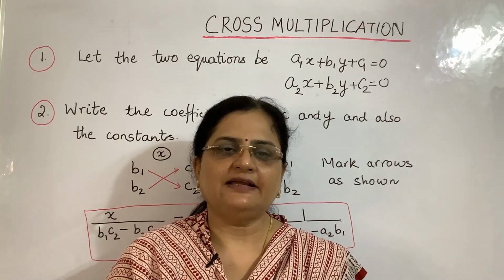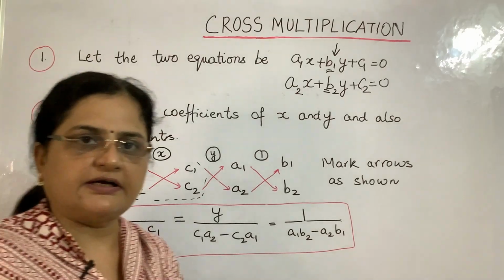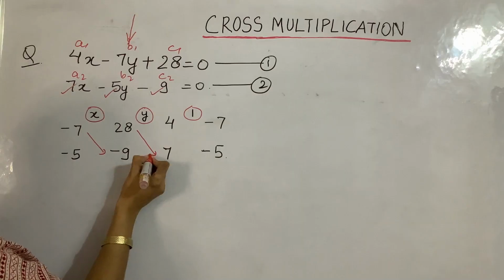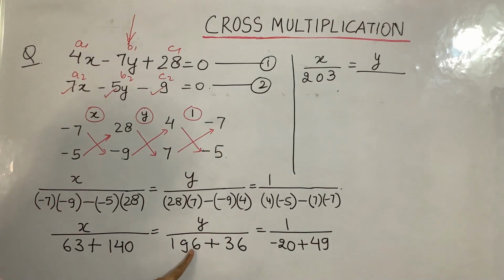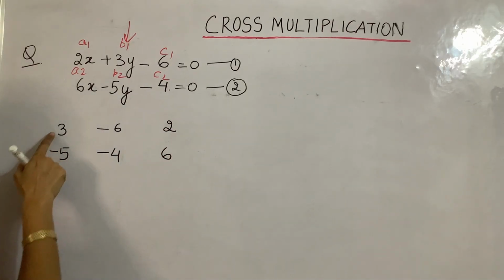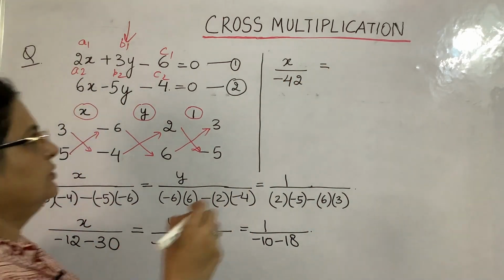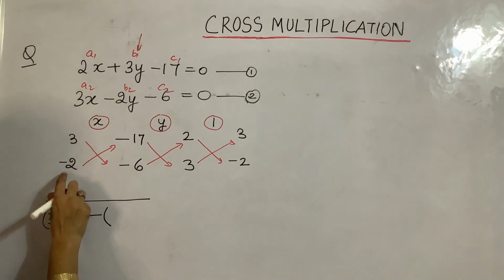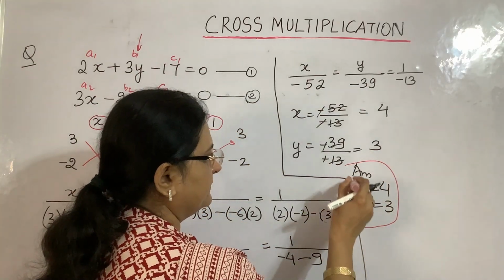Class 10 Maths || Pair of Linear Equations || Part 5 || Cross Multiplication Method || Komal ma'am